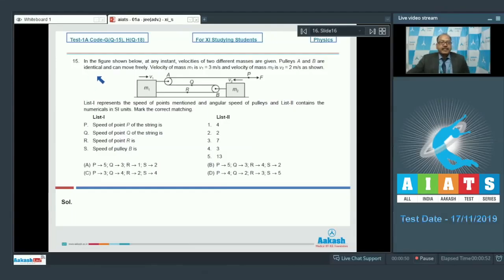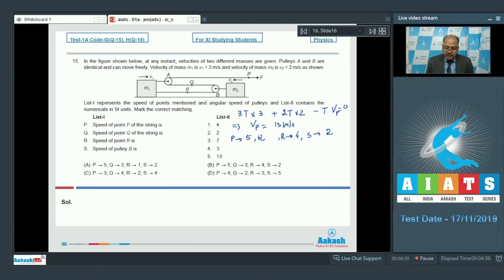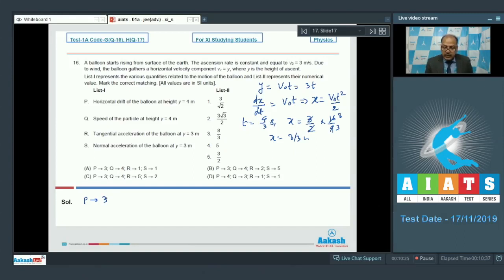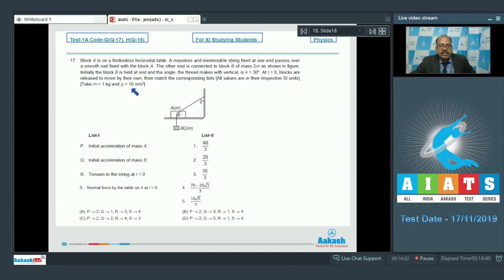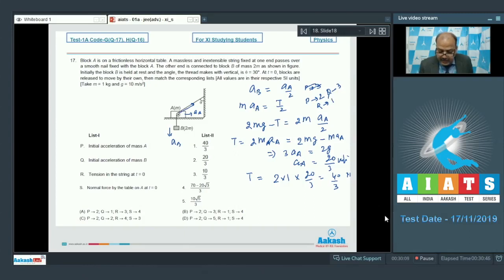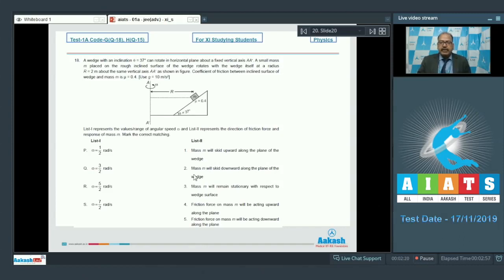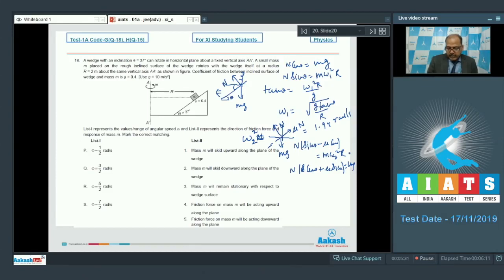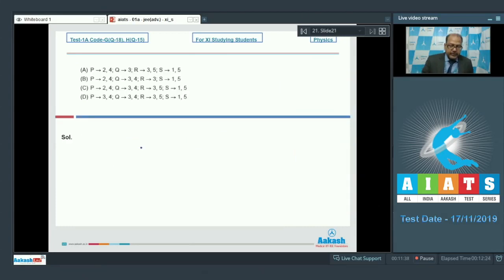AIATS TEST 1A PAPER 2 Code G H For XI Studying Students PHYSICS JEE Advanced 2021 Q15 to 18